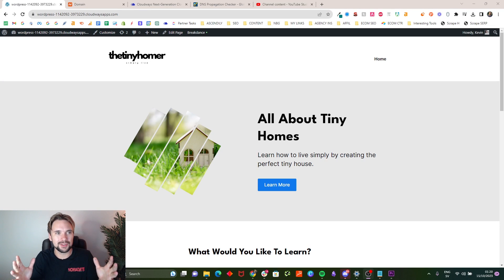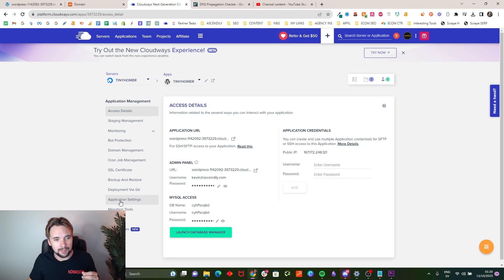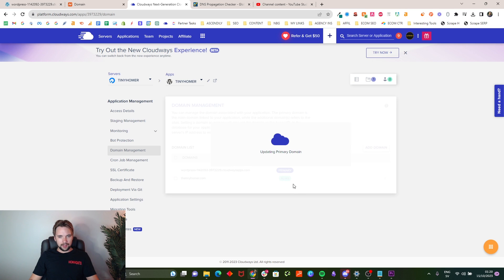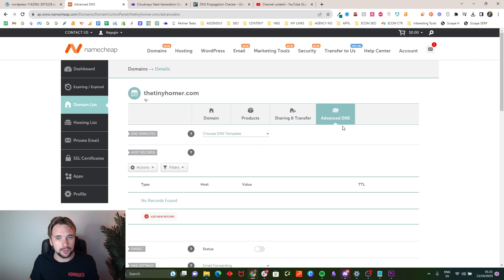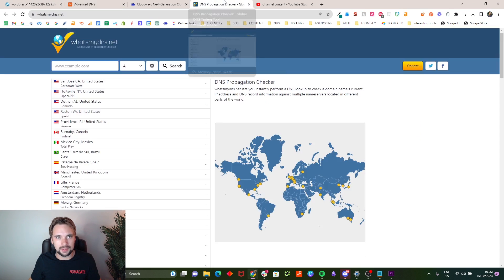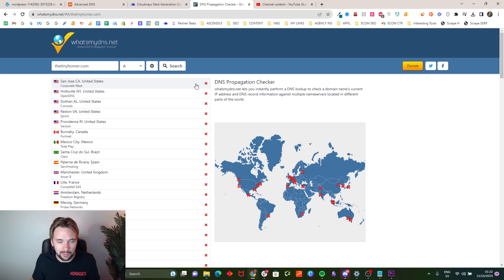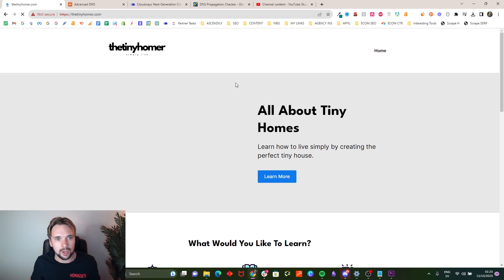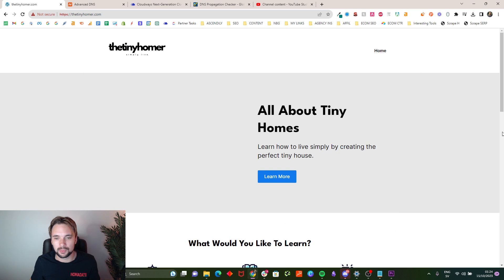How To Point Your Domain To Cloudways Hosting 2026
In this easy guide I'll show you the fastest way to point your domain to your Cloudways hosting. This works with any domin provider you have such as Namecheap, Godaddy, Domain.com or Google Domains etc.

This is part of the Website build fundamentals to prepare you for building your very own niche website.

Get the 7 best WordPress plugins to reach $100k faster

(Get a free SEO trial for your website)